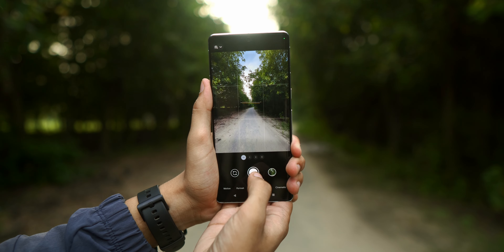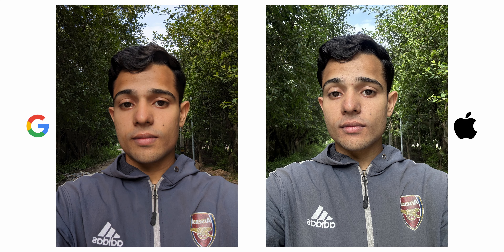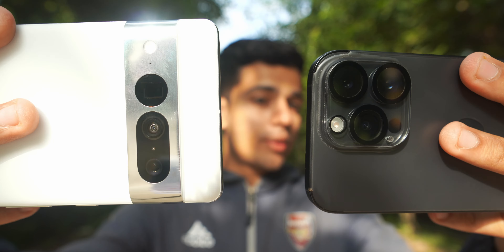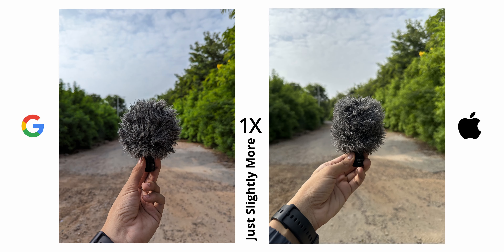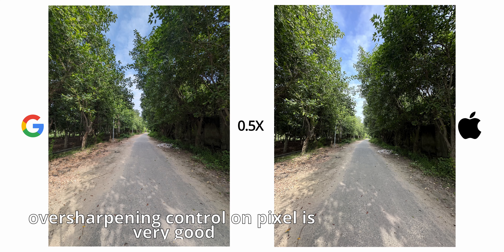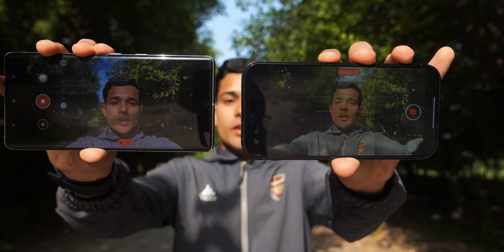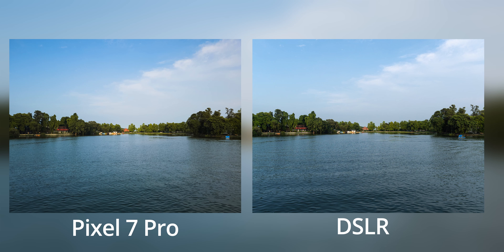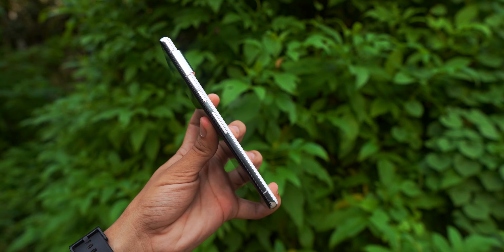Pixel 7 Pro worth buying in 2024 ?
The Google Pixel 7 Pro has one of the best cameras on the market, and its new display is also top-notch. In this video, I'll take a closer look at both of these features and see how they perform in real-world use.
I'll start by talking about the camera. The Pixel 7 Pro has a triple-lens rear camera system that includes a 50MP main sensor, a 12MP ultrawide sensor, and a 48MP telephoto sensor. This gives you a lot of flexibility when it comes to taking photos, and the results are consistently impressive.
The Pixel 7 Pro's camera also has a number of advanced features, such as Magic Eraser, which can automatically remove unwanted objects from your photos, and Cinematic Mode, which creates a professional-looking bokeh effect in your videos.
I'll also talk about the Pixel 7 Pro's display. It's a 6.7-inch OLED panel with a QHD+ resolution and a 120Hz refresh rate. The display is incredibly sharp and smooth, and it's perfect for watching videos, playing games, or just browsing the web.
Overall, the Pixel 7 Pro is a fantastic phone with an amazing camera and display. If you're looking for the best smartphone for photography and videography in 2023, the Pixel 7 Pro is definitely the one to get.
Pixel 7 Pro
Best camera phone
Best smartphone display
Magic Eraser
Cinematic Mode
QHD+
120Hz refresh rate
OLED panel